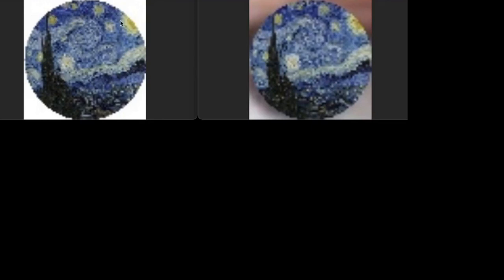AI Eye Color Changer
I used AI/ML with Python and computer vision to create an eye color changer.